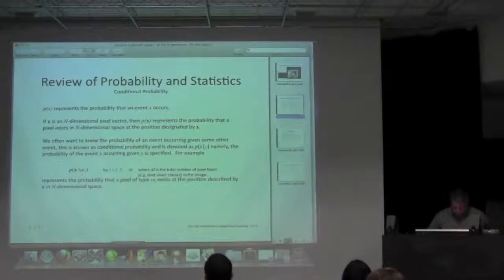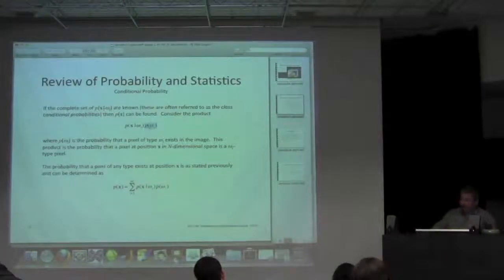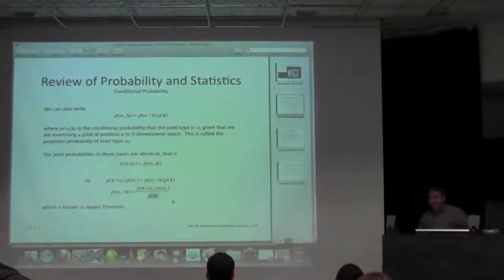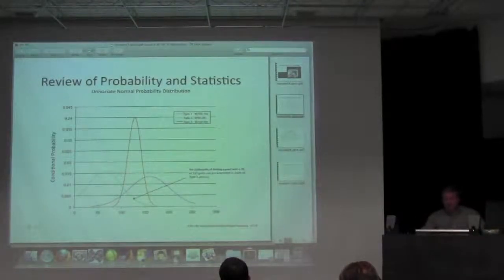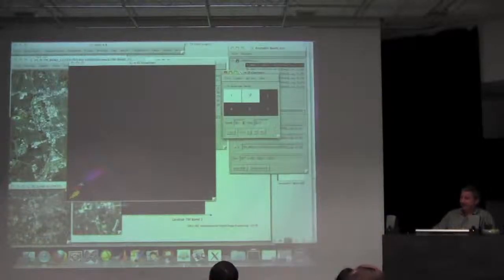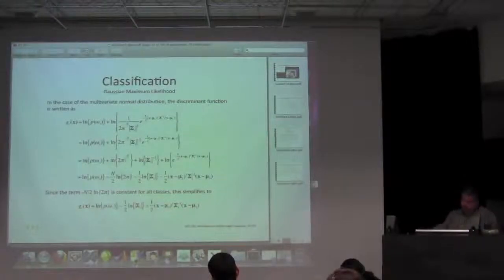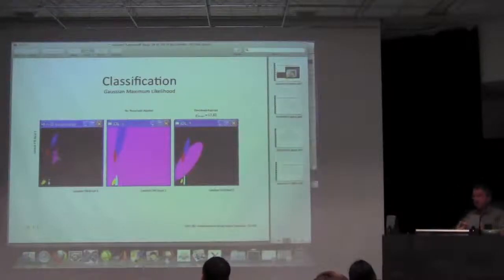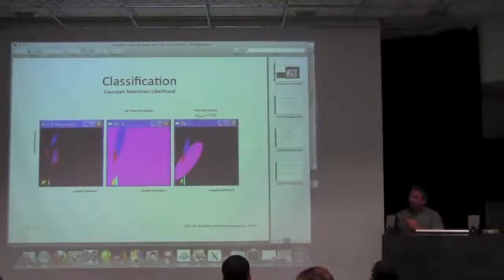(20112) 2012-02-09 Remote Sensing Systems, Sensors, and Radiometric Image Analysis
SESSION 16 - Multispectral Image Classification

- Supervised classification / training
- Gaussian maximum likelihood

Reading
Schott / Chapter 9